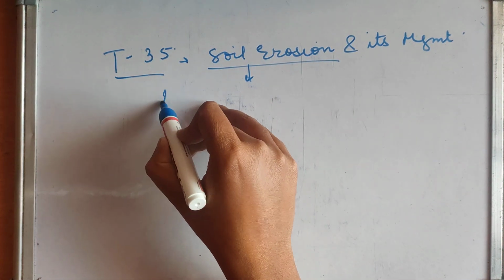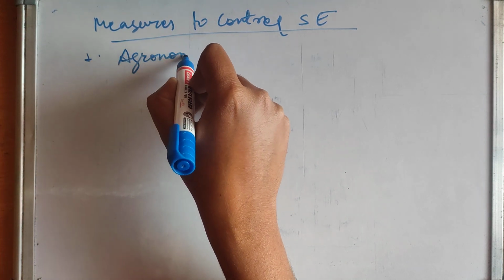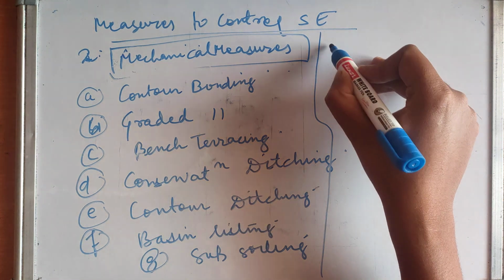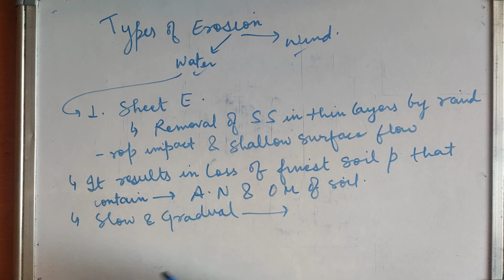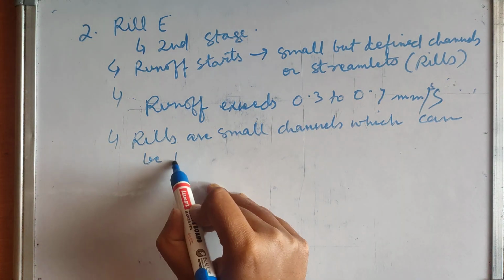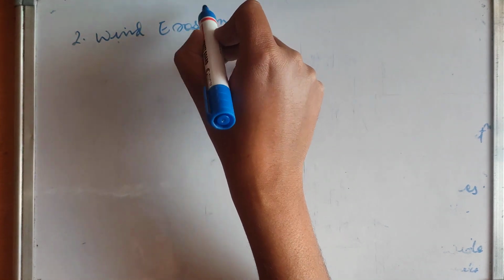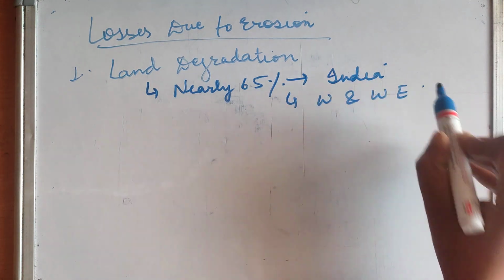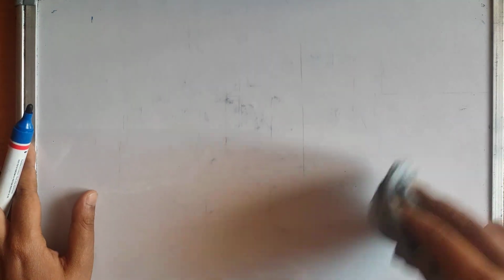Topic - 35. Soil Erosion and its Management.